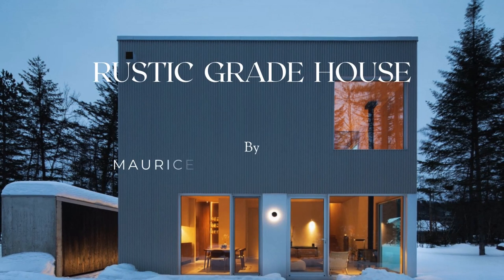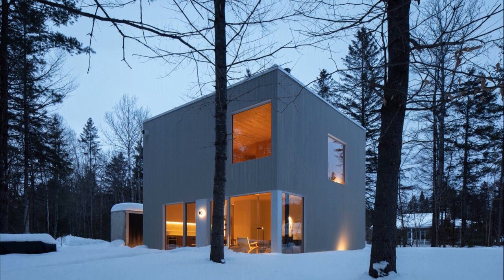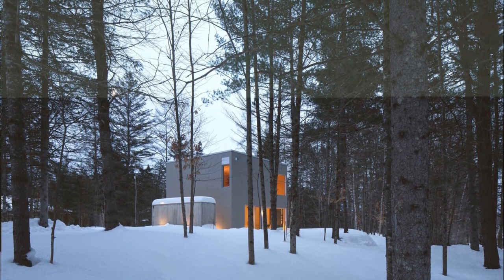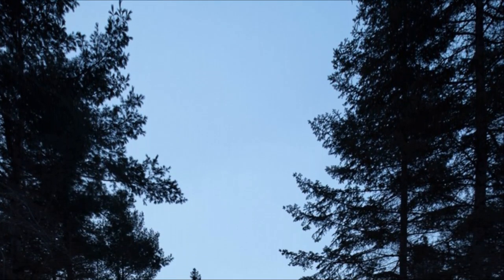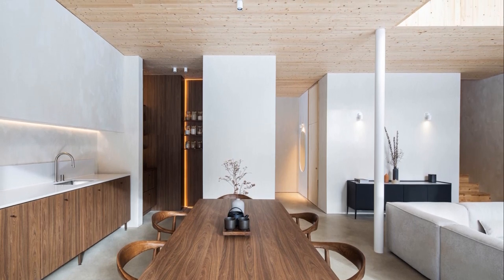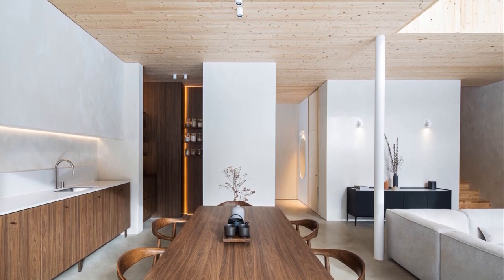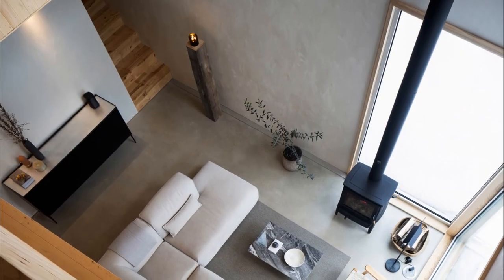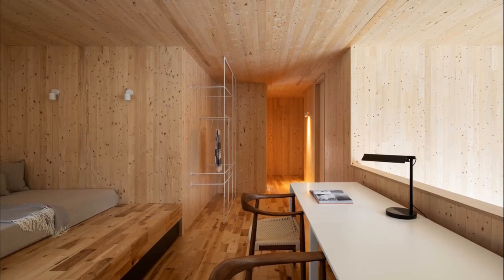Tranquil Forest Chalet: Timeless & Functional Escape | Rustic Grade | H D I • HOME DESIGN IDEAS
Nestled in the tranquil haven of a lush forest, and bordered by a river, Rustic Grade is a south-facing chalet initially envisioned as the ideal mini-home to escape the hustle and bustle of daily life in the outside world. Its design by Maurice Martel Architecte is the result of deep reflection on harmoniously blending with the natural surroundings, and it invites you on a journey of contemplation and spiritual renewal.

The architecture of the chalet is reduced to the very essence of simplicity to form an almost perfect cube. The meticulous choice of durable and maintenance-free materials, along with the straight lines of the cube, beautifully contrast the surrounding organic forest environment. The footprint of this refuge was deliberately restricted, embodying the quintessence of an economical dwelling without sacrificing an iota of comfort.

Conscious of its footprint, the cube was optimized in every detail. The number of openings was limited to energy efficiency concerns. Therefore, the orientation of each window is no coincidence: seeking as much natural light as possible by refusing to open to the north, and directing large bay windows to the south. The views of the river that runs along the property are undoubtedly one of the most remarkable features of the dwelling, and the sound of the water tirelessly flowing close to the chalet is a spiritual delight.

The chalet is a union of two cubes, one complementing the other in perfect continuity. The exterior storage volume in concrete breaks down the main volume and creates a hierarchy. In translation, this volume subtracted a corner, thus creating a protected and defined entrance. The ground floor, a pleasant blend of lime-painted walls and a concrete floor is an open space. A living room with a minimalist and warm aesthetic, whose charm is enhanced by a wood stove placed at the windows intersection, allows enjoyment of a fire in the comfort of the interior while feeling like you are outdoors. The living room opens onto a minimalist kitchen pared down to its essence, with walnut furniture that lends distinctive elegance that harmoniously blends Scandinavian and Japanese styles. The various kitchen elements were placed in recess to preserve the minimalist and organized effect emanating from the place.

The epitome of comfort, a sauna was integrated into the upper cube, where an opening was created to allow the morning light to flood the living space. This sauna was designed to offer an ultimate relaxation experience immersed in the tranquil beauty of nature through its wall-to-wall glass panorama.

A modest ash staircase leads to the upper floor, a sanctuary clad in rustic-grade spruce wood where the warmth of the material envelops the space in an intimate and authentic atmosphere. There is a multifunctional space overlooking the living room that can serve as an office, a dormitory for guests, or a relaxation space, as the beds transform into a day bed elegantly arranged on the floor. The absence of partitions between the two levels allows a vertical connection of the spaces, and an impressive height of 6 meters allows the gaze to wander freely.

The bedroom, a true cocoon nestled in the heart of the spruce wood, with its bed framed by raw wood and breathtaking views of the forest, evokes a cozy nest. It invites an intimate communion with nature, offering an unparalleled panorama where time seems to stand still.

This beautiful self-construction project, both evolutionary and inspired, brilliantly illustrates the realization of a challenge: designing a space that is both timeless and functional within a controlled budget. This achievement stands out for its elegance and practicality, harmonizing aesthetics and efficiency.

City: Mandeville
Country: Canada
Area: 1400 ft²
Year: 2024

             Back to Bed - Bireli Snow